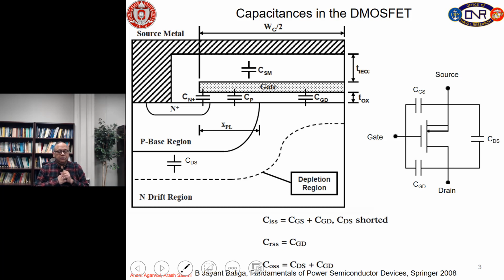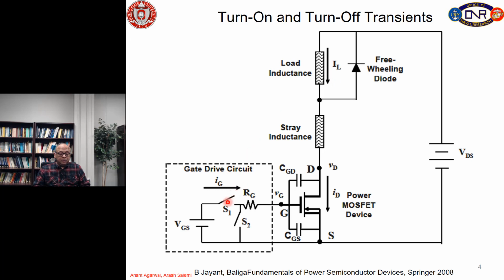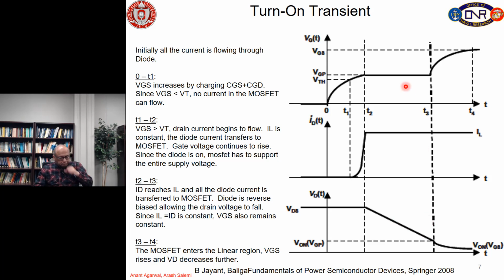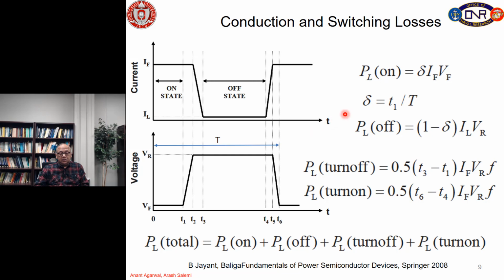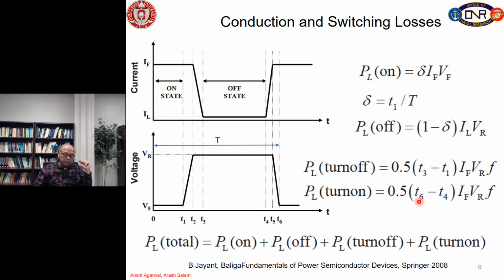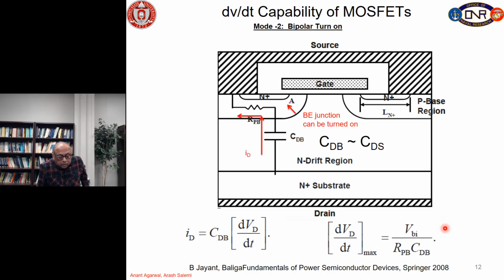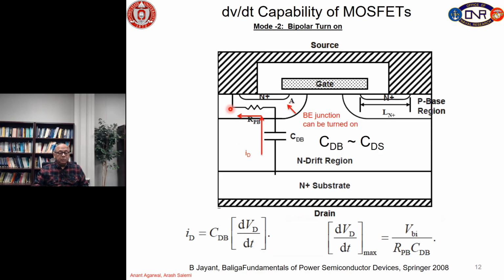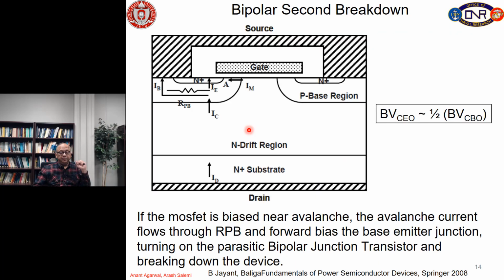Module 23 6 5 MOSFETs Switching and Ruggedness